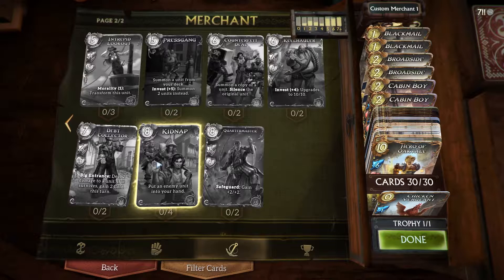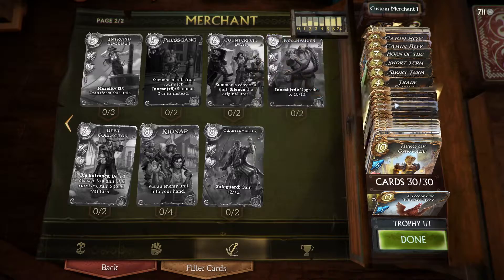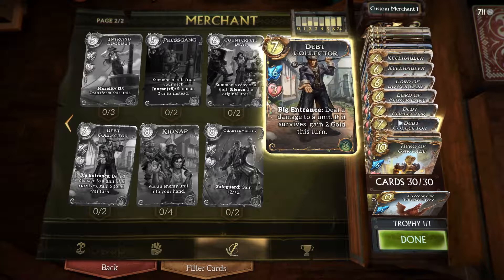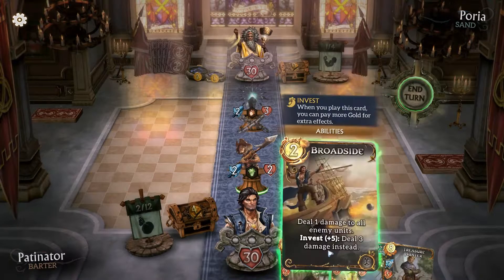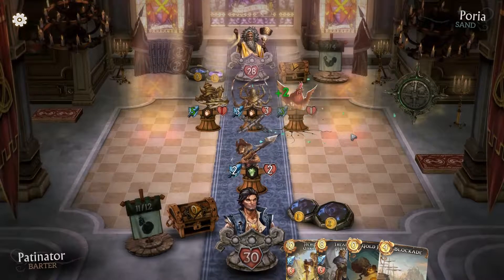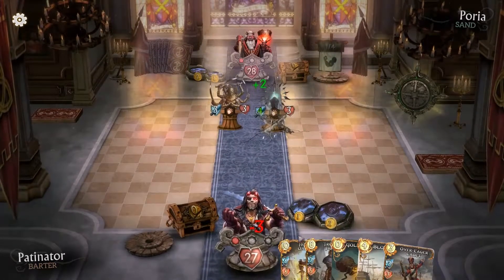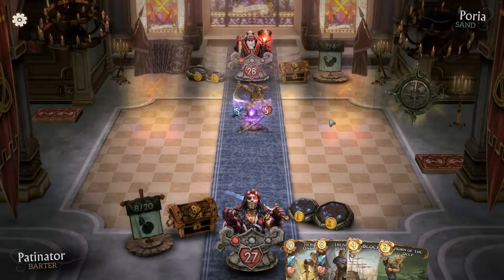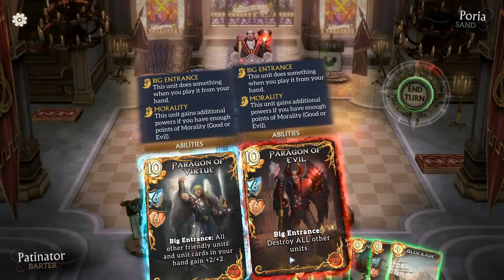Throwing Money at the Problem | Merchant Gameplay | Fable Fortune [Alpha]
Fable Fortune is based on the Fable gaming series. It's a CCG that uses the Fable Universe as inspiration for its cards and settings. It has an in-match Hero Leveling system that allows for greater control and variation in-game, as well as a quest system that aims to deter pure meta-defined decks.

It is currently in Alpha and has a Kickstarter.

It's interesting. If you play Hearthstone, you'll probably know how to play this. And you'll probably like it.

Copy Provided by Flaming Fowl

I am Patinator, and I provide daily video game content, ranging from Let's Plays to First Impresssions videos. I'd truly appreciate it!